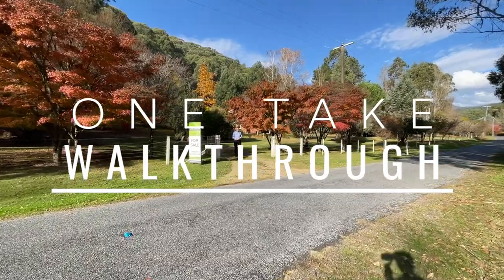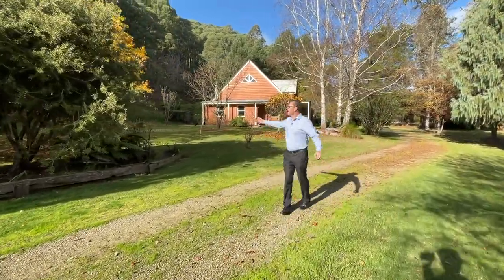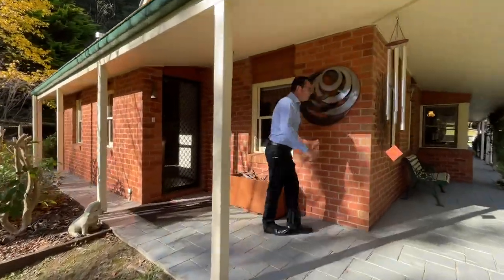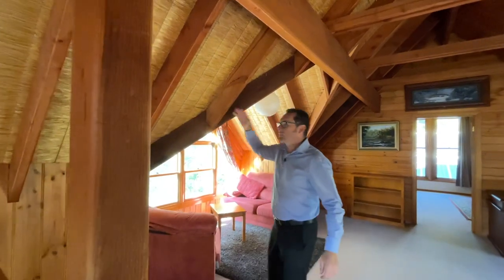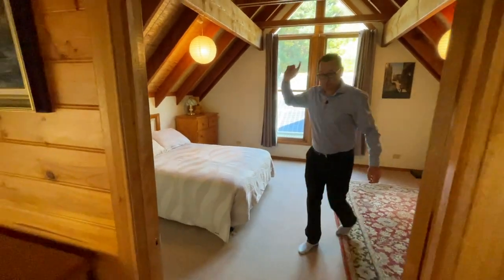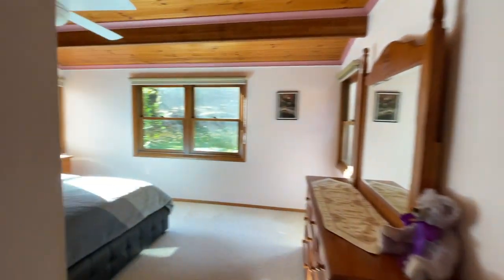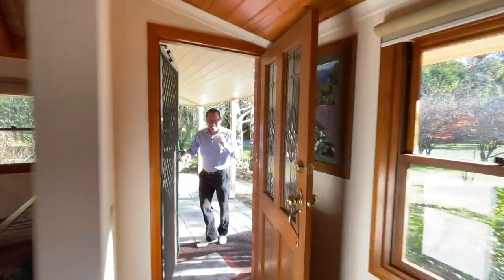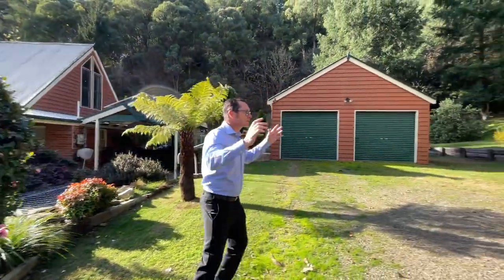ONE TAKE WALKTHROUGH - 29 Williams Road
Want to know more about this STUNNING property? make sure you get in touch with us to see this place before its gone!

SOCIAL

Address: 20 Ireland St, Bright VIC 3741